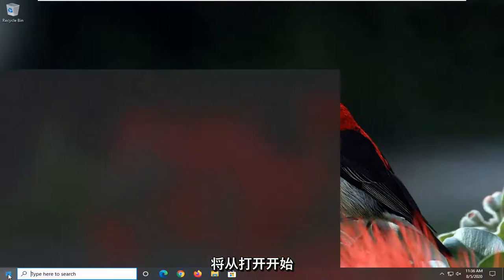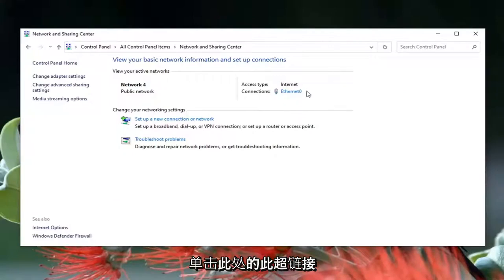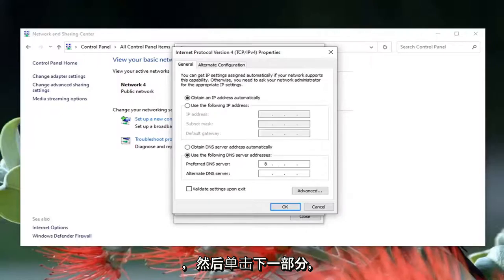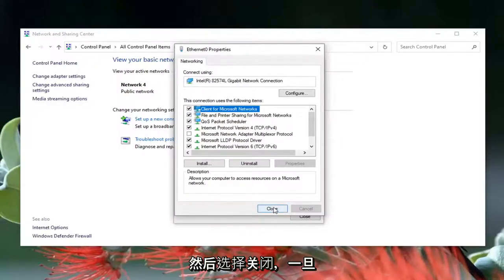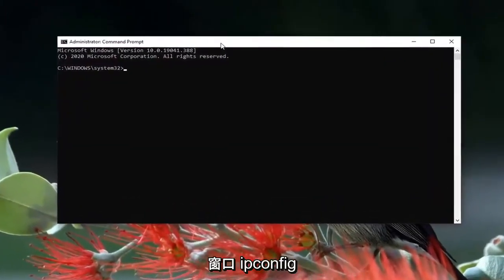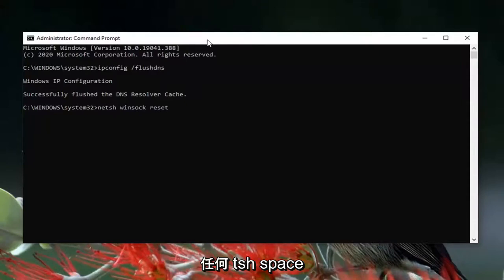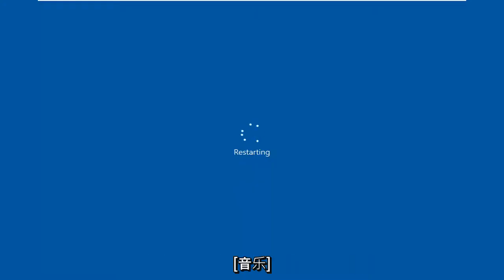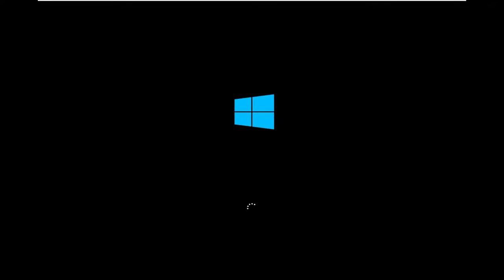如何修复Google Chrome 上的403 错误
如何修复 Google Chrome 上的网站错误代码 403 访问被拒绝。

当网络服务器禁止您访问您试图在浏览器中打开的页面时，就会出现 403 禁止错误。大多数时候，你无能为力。但有时，问题可能出在你身上。这里有一些你可以尝试的事情。

就像 404 错误和 502 错误一样，网站设计师可以自定义 403 错误的外观。因此，您可能会在不同的网站上看到不同的 403 页面。网站也可能为此错误使用略有不同的名称。例如，您可能会看到如下内容：

403 禁止
HTTP 403
禁止的
HTTP 错误 403 – 禁止
HTTP 错误 403.14 – 禁止
错误 403
禁止访问：您无权访问此服务器上的 [目录]
错误 403 - 禁止
绝大多数情况下，您无能为力来解决问题。要么你真的不允许访问资源，要么服务器端出现错误。有时，这是一个暂时的错误；有时不是。尽管如此，您仍然可以尝试使用资源。第二个原因是 Web 服务器的所有者设置了不正确的权限，而当你真的不应该被拒绝访问时，你却被拒绝了。